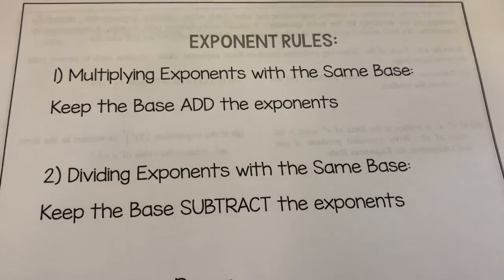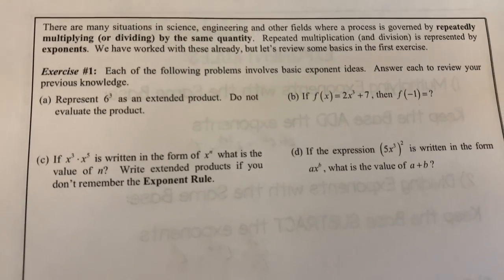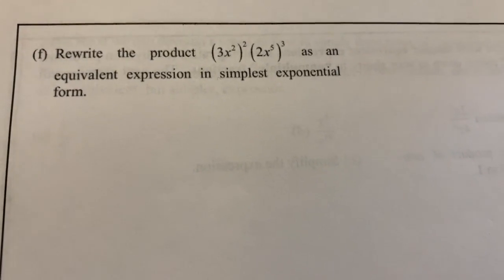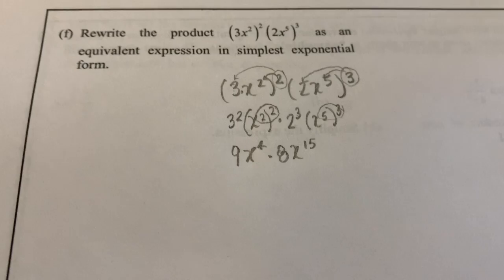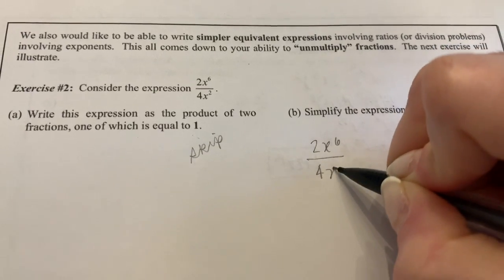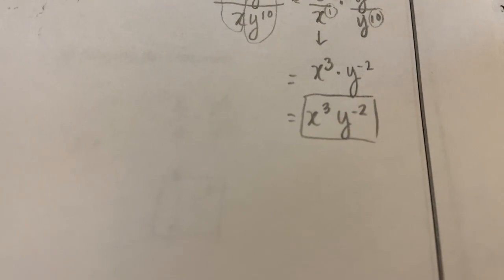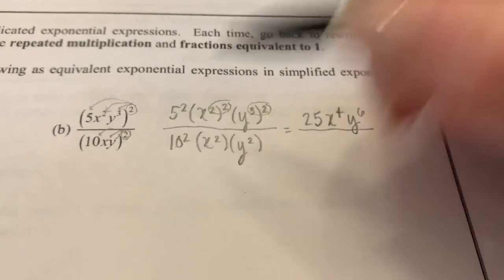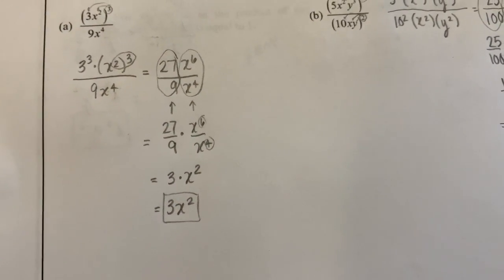Exponent Rules: Multiply, Divide, & Power to Power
Algebra 1: Exponent Rules: Multiplying, Dividing, Power to Power Rule using eMathInstruction Unit 6 Lesson 1